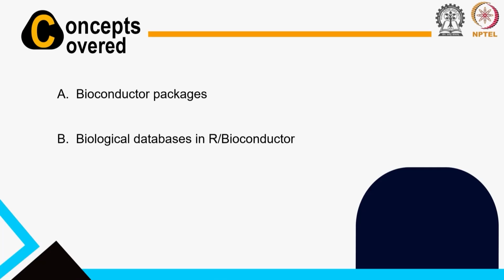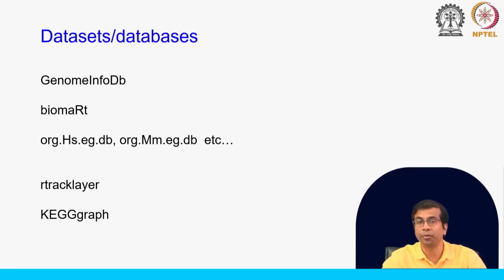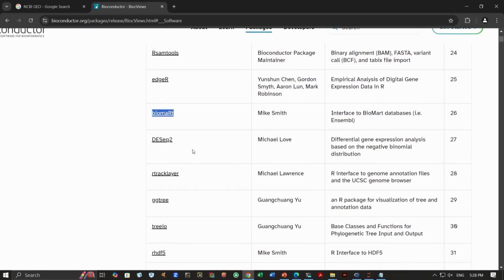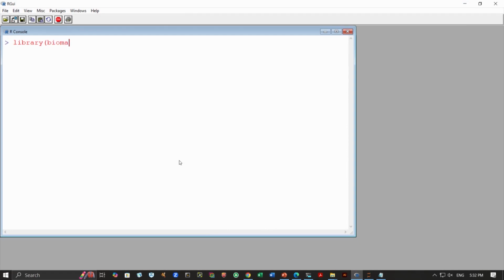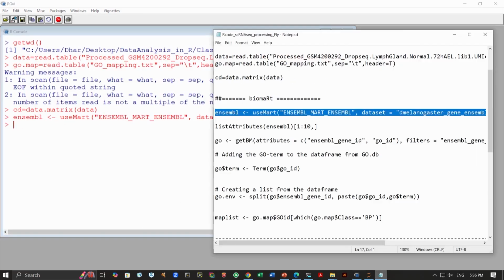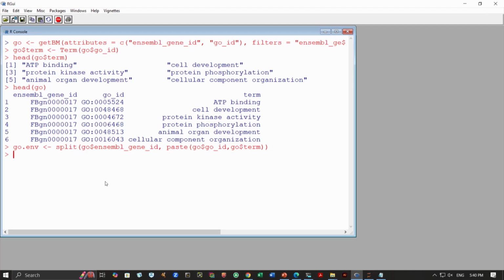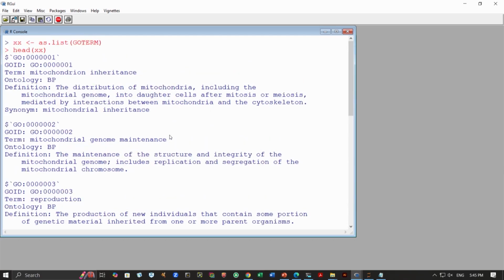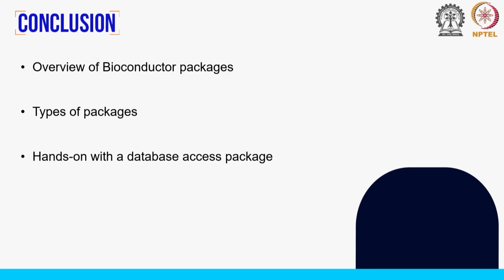Lecture 14 : Bioconductor packages